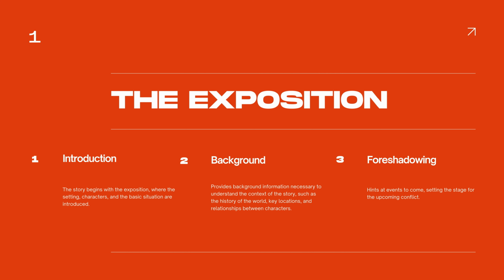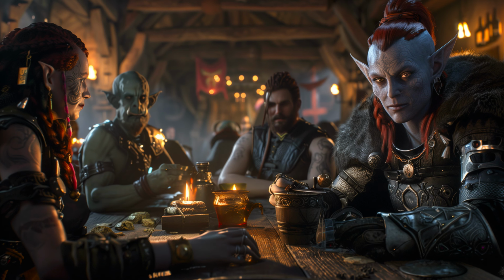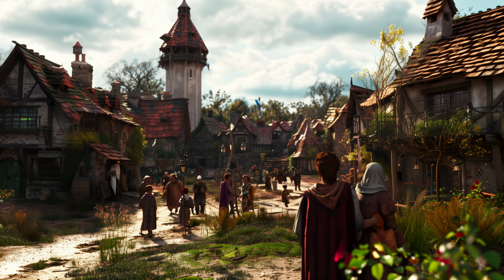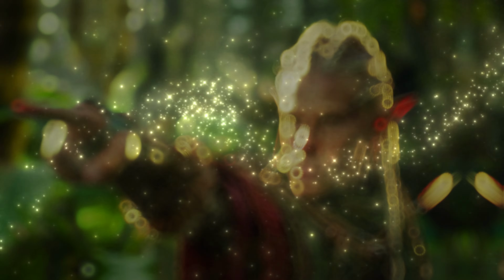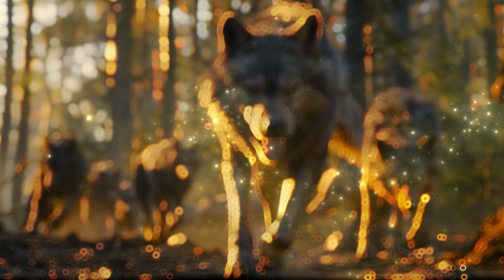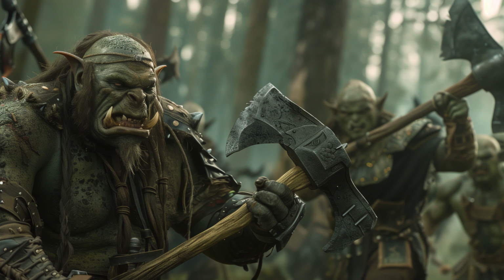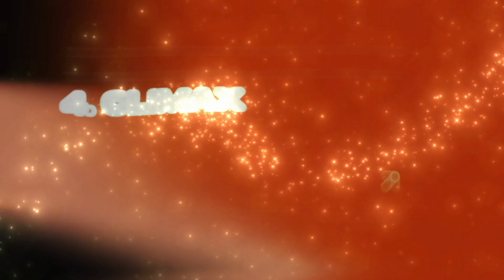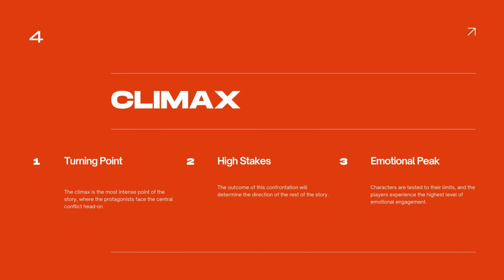Story Arc for D&D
This video explains techniques for developing story arc in your D&D campaigns.